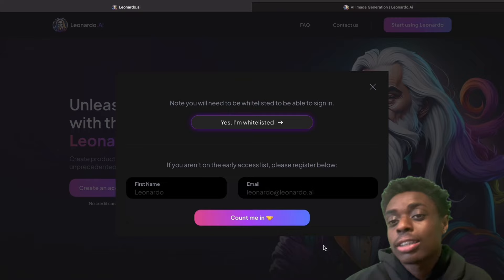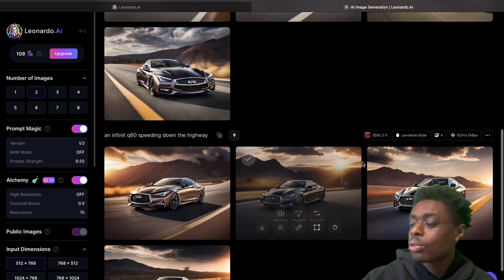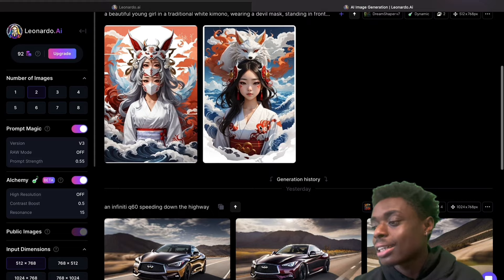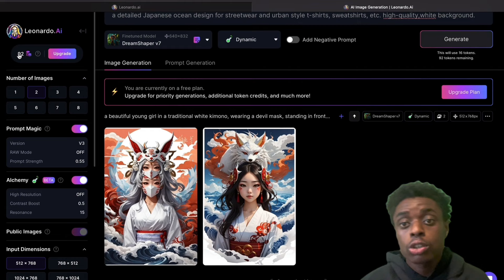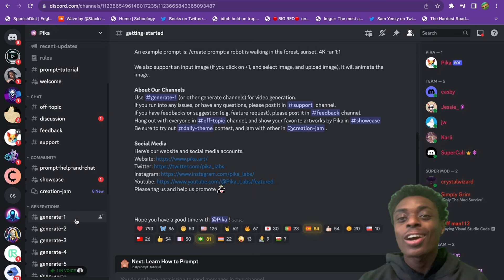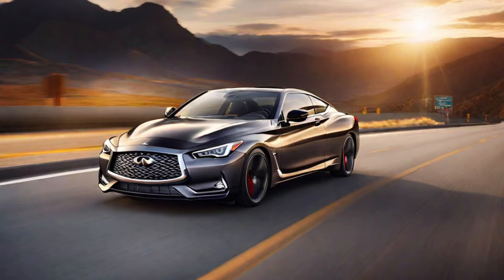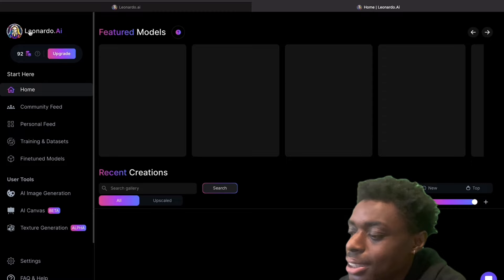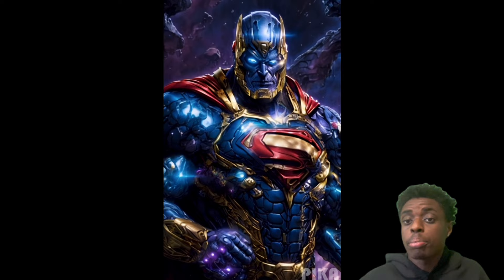TURN Your Images Into MIND-BENDING Videos Using Al!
00:00 Introduction
00:16 Getting Started With Leonardo AI
01:22 Using Leonardo AI for Image Generation
02:36 Animating our Images With Pika Labs
03:28 The Results
05:06 Outro

Pika Labs is the best AI video generator, and it’s free. Generate ai videos using ai text to video and image to video with Pika Labs. Prompt with text or image. It’s amazing to animate Midjourney art! Pika Labs is my favorite ai video generator over Gen 2 by Runway ML and Zeroscope (by far). We also will be using Leonardo.AI to generate High definition images.